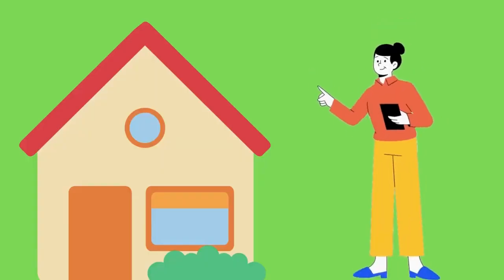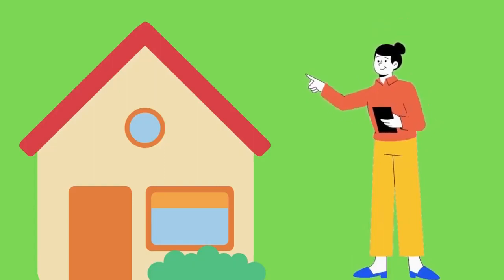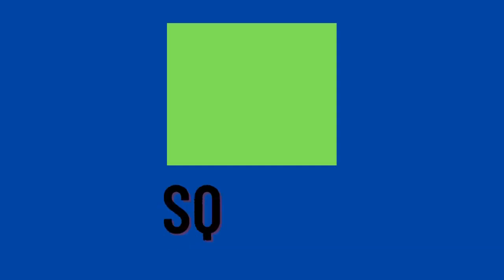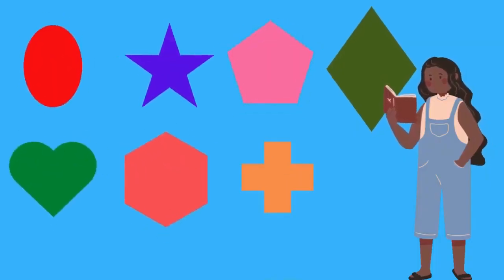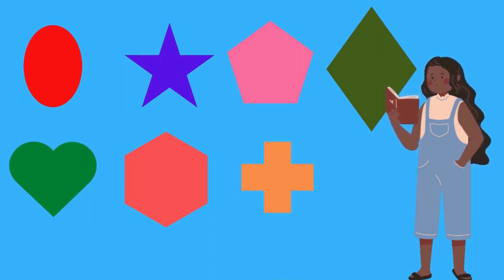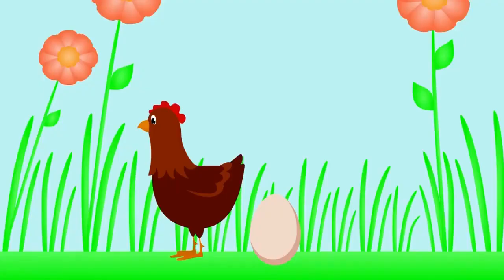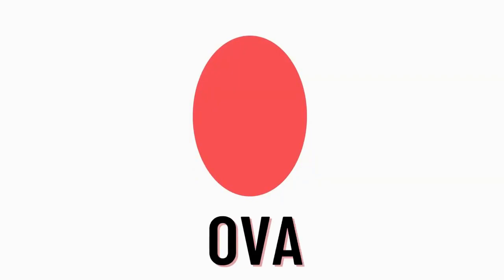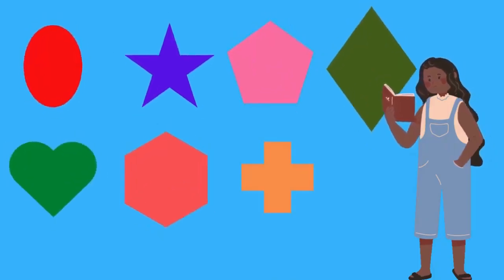Shapes Name For Kids| Shapes Song| Learn With Fun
ABC Song Are You Sleeping Brother John | Kids Songs | kidssongs areyousleepingbrotherjohnFive Little Monkeys Jumping On the Bed | the Smart kids tv fivelittlebabiesjumpingonthebedThe Smart Kids tv Is a Fun Learning Destination With Colourful Animations specially Designed For Kids.

ABC Song The Smart Kids tv Is a Fun Learning Destination With Colorful Animations specially Designed For Kids.

Animals Names With Their Sounds - Smart Learning With Fun For Kids | Smart Kids Tv.

Animals Sound
Animals Name
Animals Voice
Animals song